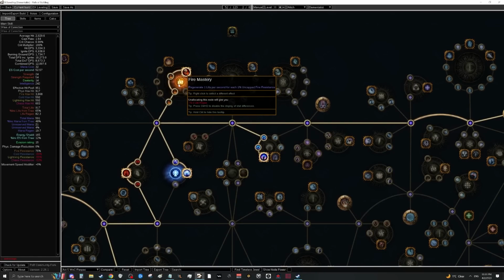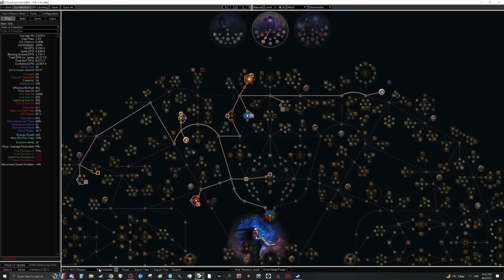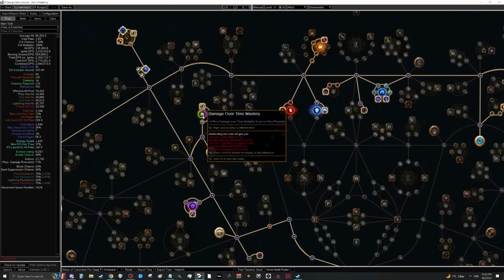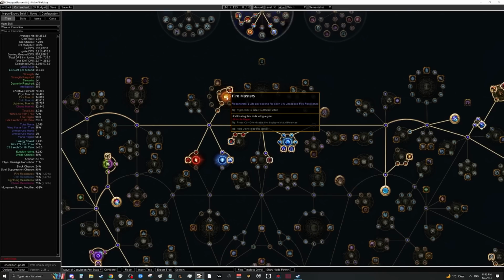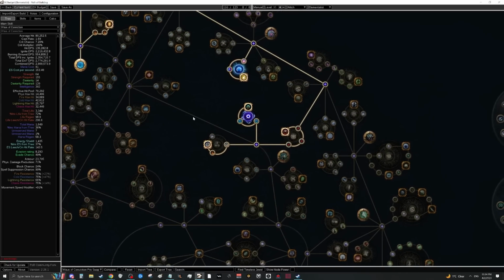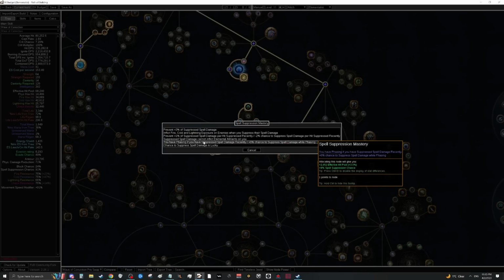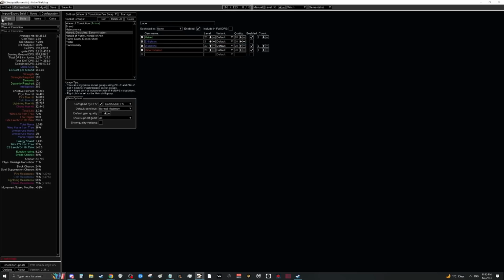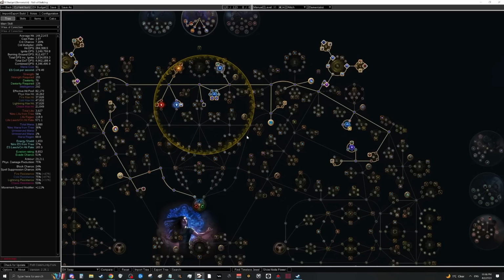3.21 | FINAL EK UPDATE BEFORE LAUNCH - PoE Ignite EK Update Video Part 2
Consider supporting me on Nexus!